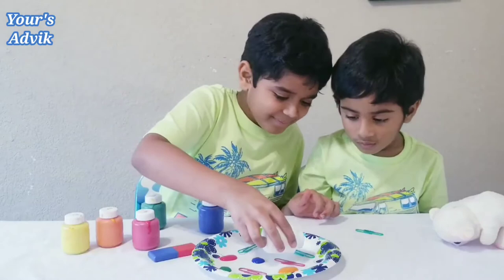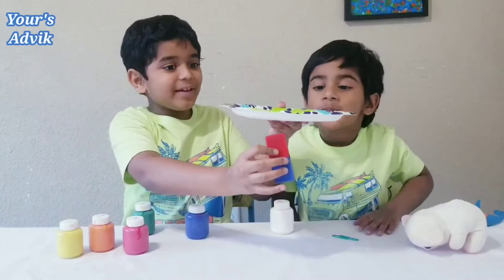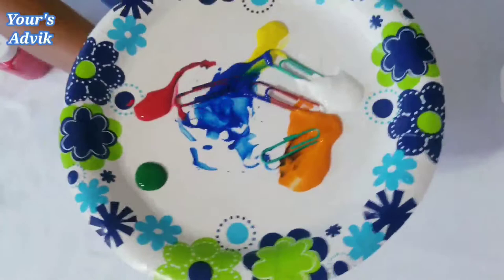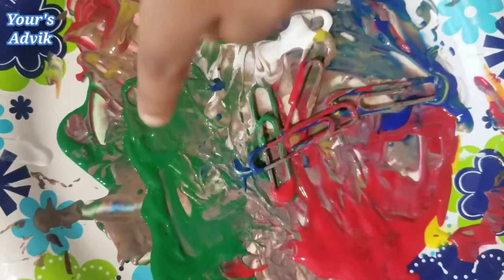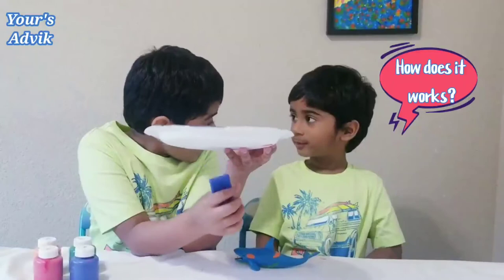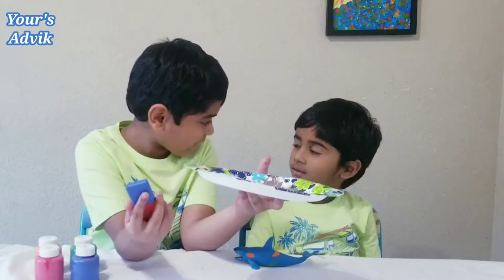Magnet Painting | Painting with Magnets | Magnetic Painting | Stem | Art for Kids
Painting with Magnets - Stem Activity,Art for Kids,Magnet painting.